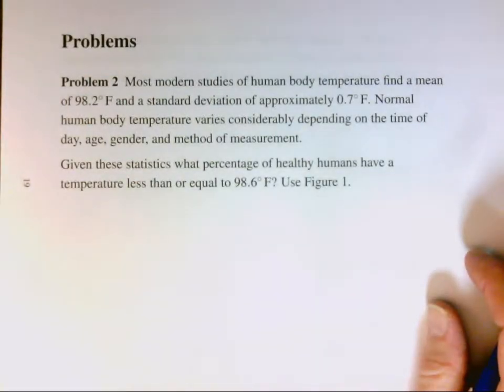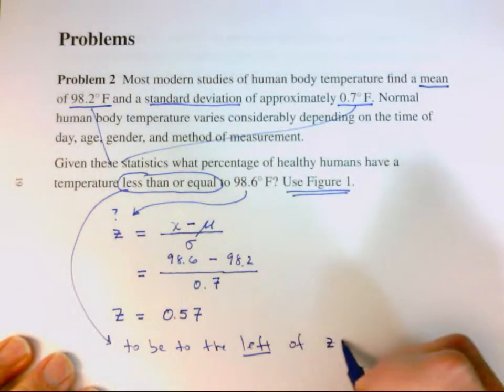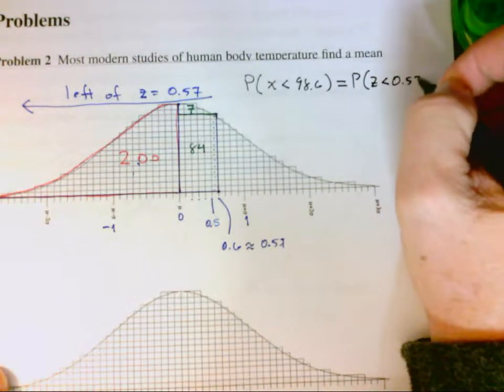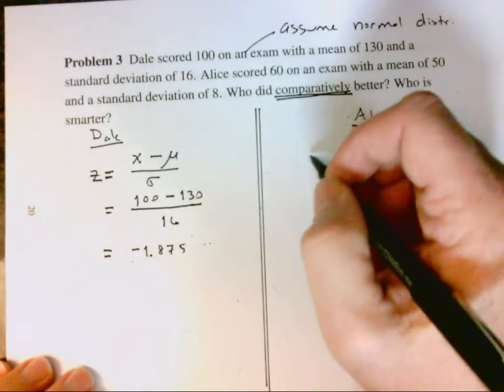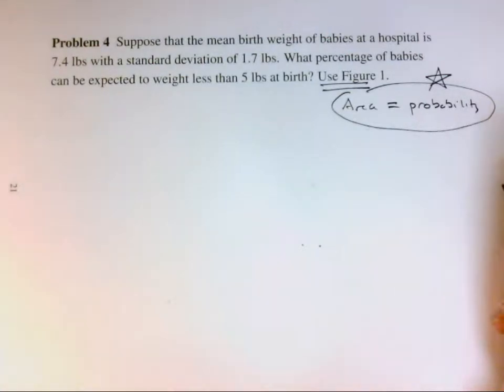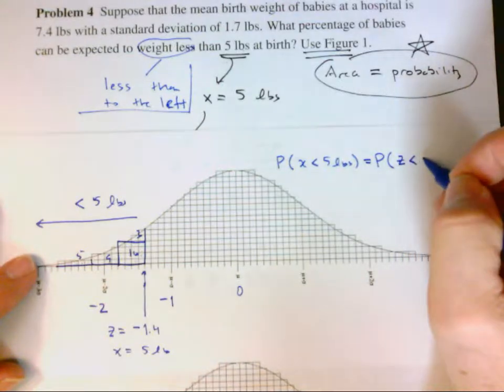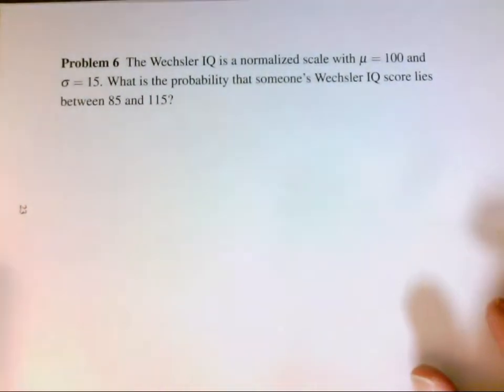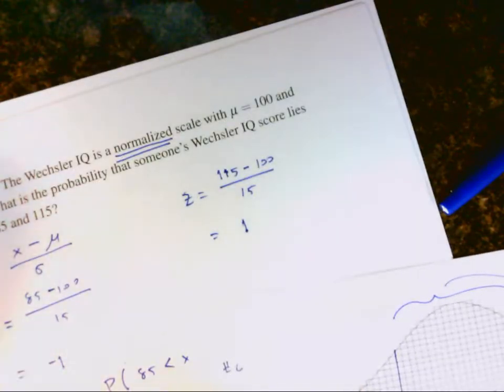MAT 105 Normal Distribution Part B